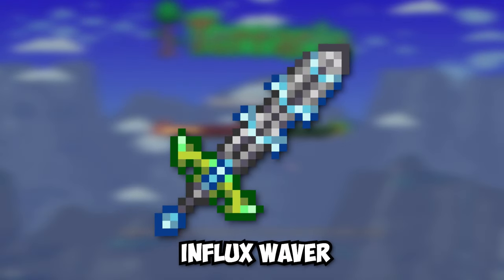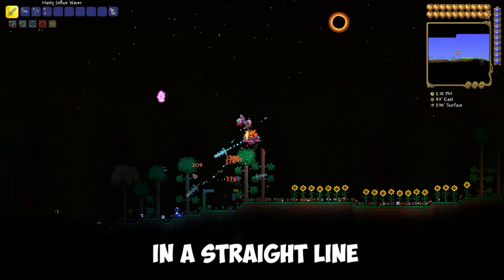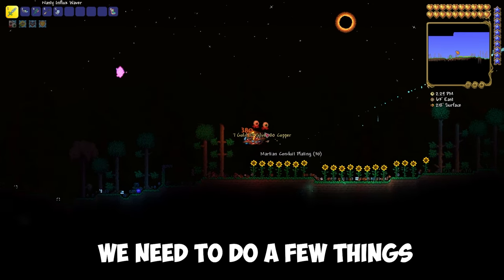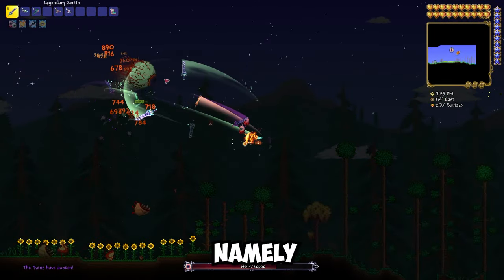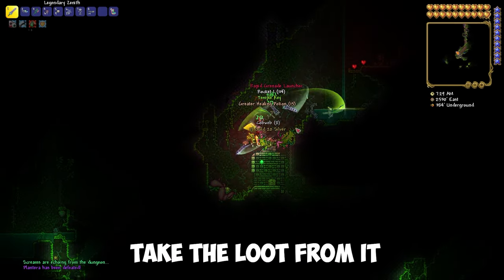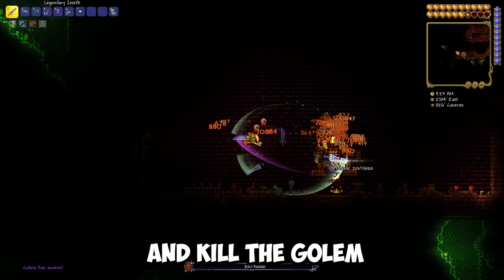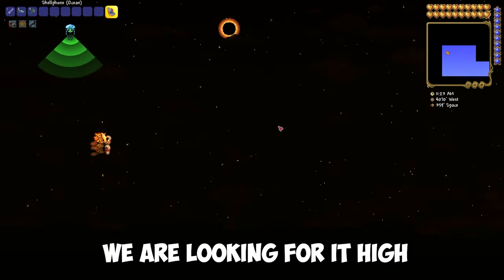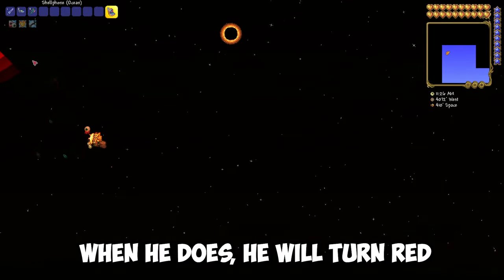How to Get Influx Waver in Terraria 1.4.4.9 | How to find Influx Waver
I'll show you how to get Influx Waver in Terraria.
The Influx Waver is a Hardmode, post-Golem broadsword. It fires a sword projectile in a straight line towards the cursor as it is swung.
In order to get it, we need to kill The Martian Saucer.
But in order to trigger the event in which he participates, we need to do a few things.
First of all, we go to Hardmode, for this we kill the Wall of Flesh as usual.
Then we kill all three mechanical mobs in turn.
Namely, the Twins, the Destroyer, and the Skeleton Prime.
After that, go to the jungle and look for Plantera's Bulb. Break it and kill the boss that is coming at us.
After killing it, take the loot from it and go to the Jungle Temple.
In the middle of which we use the Lihzahrd Power Cell that we will find in the chests. Activate the Lihzahrd Altar. And kill the Golem.
And now we need to look for The Martian Probe, which most often spawns in the space level. And never in the middle of the world. That is, we are looking for it high and on the sides of the world.
After you have seen it, you have to wait for it to see you.
When he does, he will turn red.
Do not kill it.
After he flies away, you will receive a notification that "Martians are invading".
And in this event, we are only interested in the Martian Saucer. It is the one that drops Influx Waver with a probability of 16.66%.
Therefore, after a few kills of Martian Saucer, you should get an Influx Waver.
And here it is for me.
Let's use it to kill the eye of Cthulhu.
It's a cool thing, I recommend it.
Goodbye.